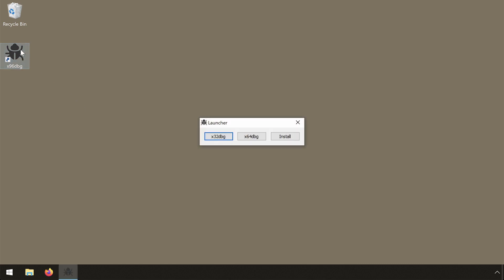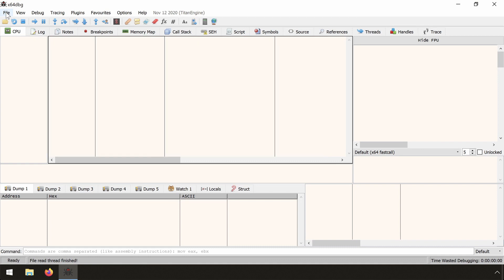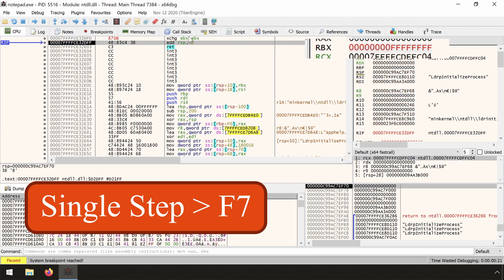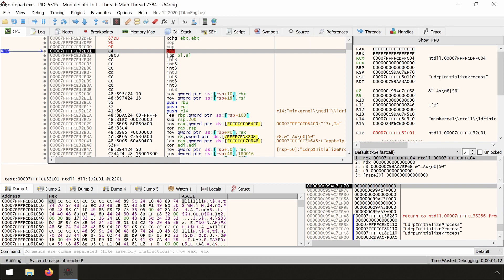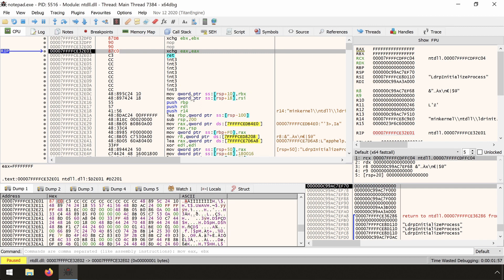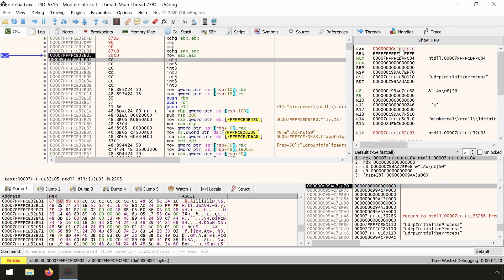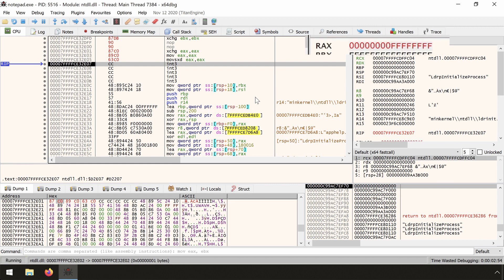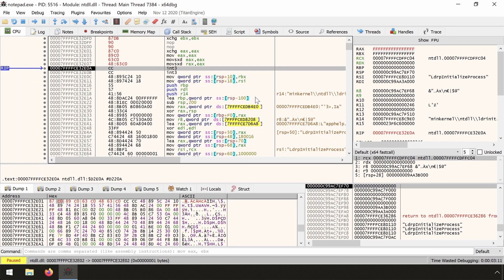"xchg eax, eax" does not equal "nop" in the x86 64-bit architecture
While working with x64dbg, I noticed that the debugger was not capable of encoding "xchg eax, eax" correctly, this can cause an issue if you rely on Zero Extending EAX into RAX.